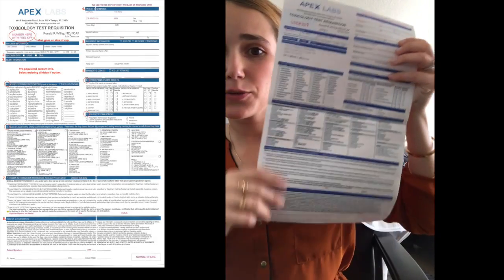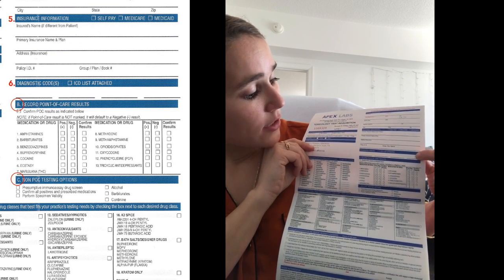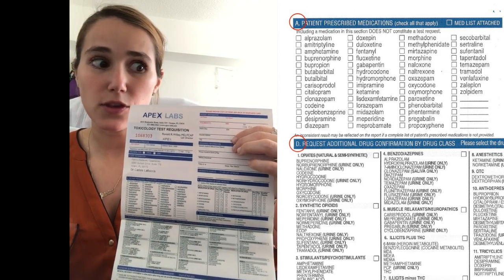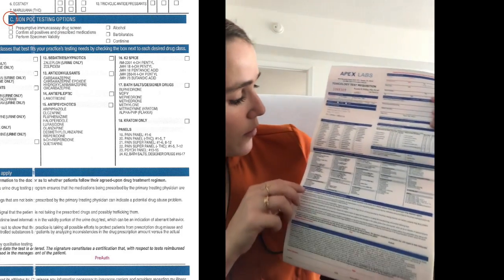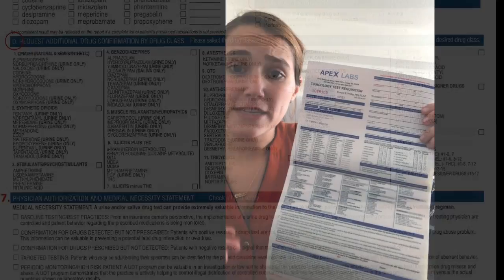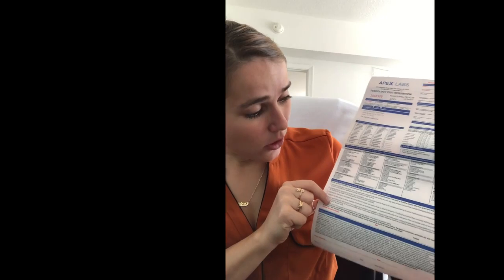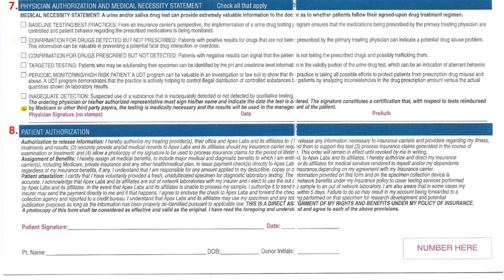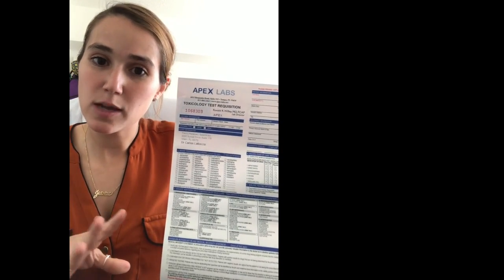APEX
APEX Requisition Form Training